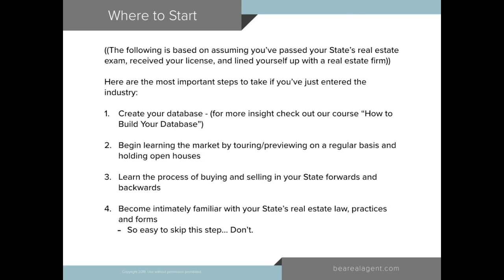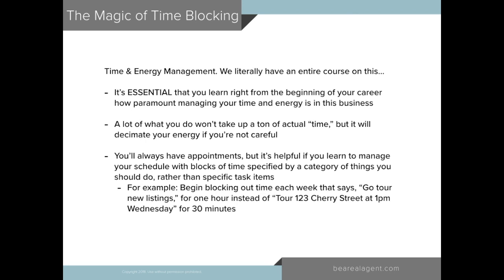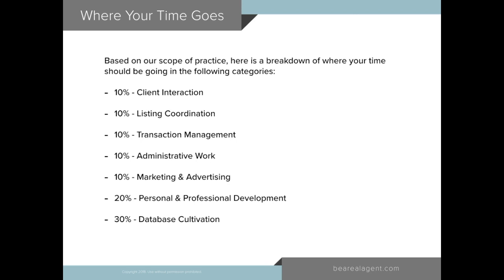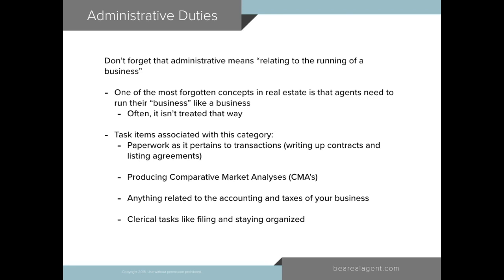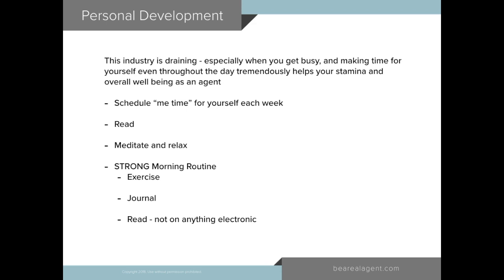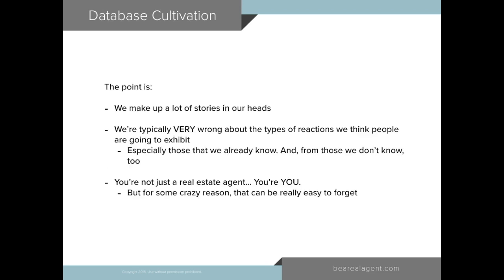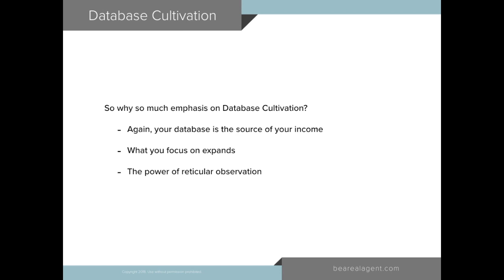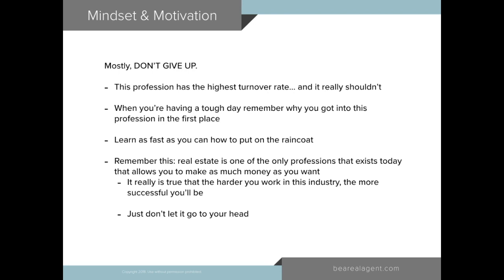Everything You Need to Start by REAL®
Welcome to the course offering Everything You Need To Start, specifically created for new to the business agents by Real Estate Assistance Learning. In this comprehensive course, you will learn the four basic components of building a cultivated, referral based business right from the start. Earning your real estate license indeed prepares you to navigate the many unknowns of practicing real estate with your future buyers and sellers. But learning everything else? That’s the hard part. With recommendations ranging from how to build your database to creating indispensable industry-professional relationships, we’ll give you every tool you need to be successful from day one.